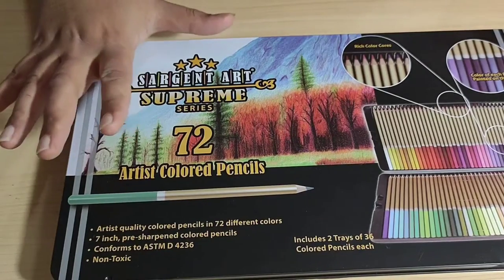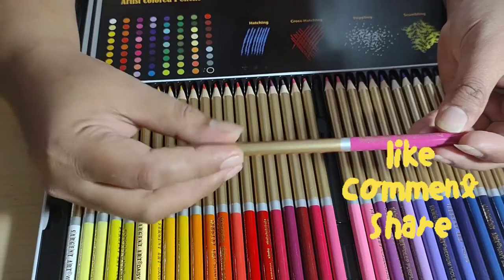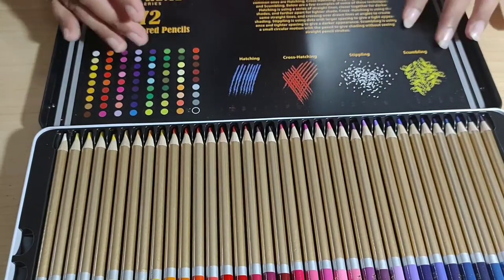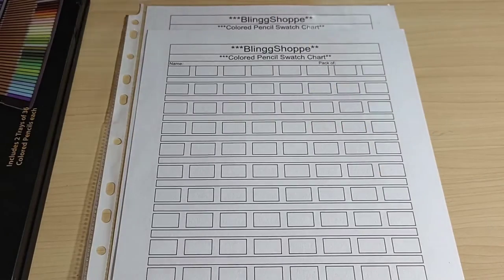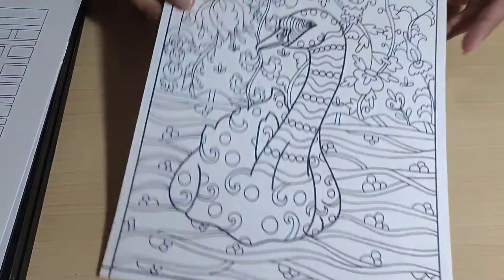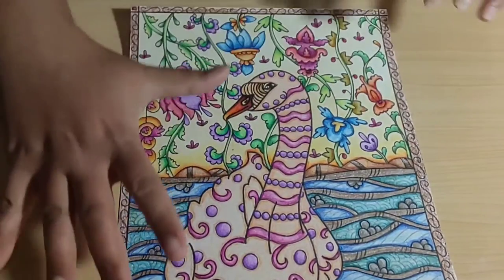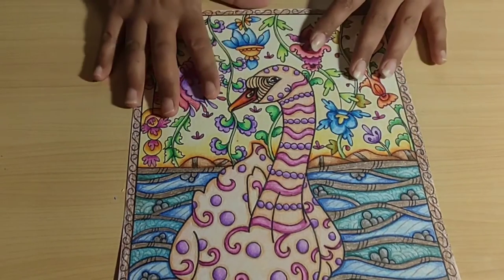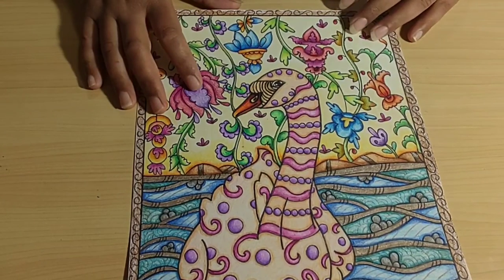New Adult Coloring Page Digital Download - Sargeant Art Supreme Colored Pencils Review and Swatch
In this video I will share a short swatch of Sargeant Art colored pencils and then show the new colored pencil swatch chart available on my Etsy store. Also I will show new adult coloring pages available on my Etsy store.

Etsy Store Links:

Colored Pencils Swatch Chart

Adult Coloring Pages Swan

Priyanka